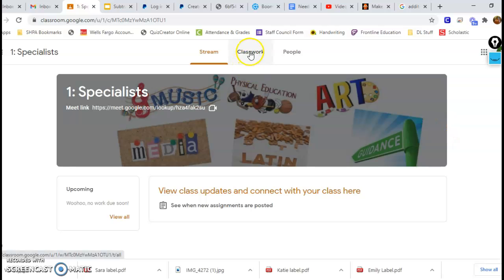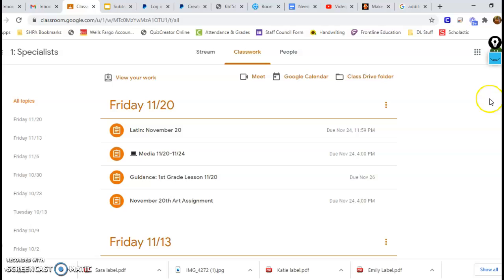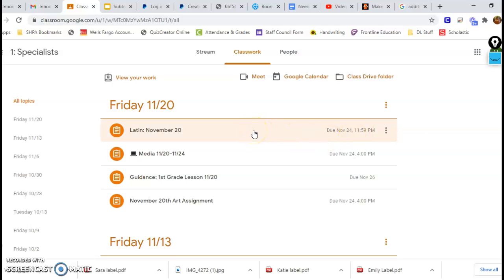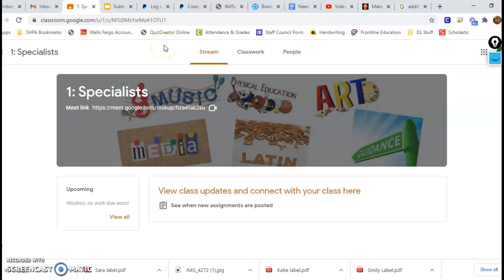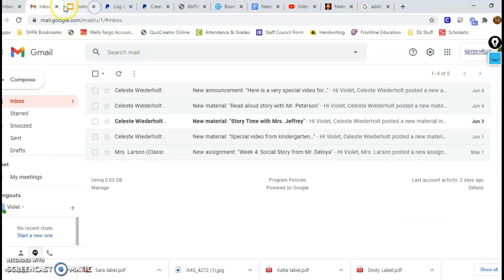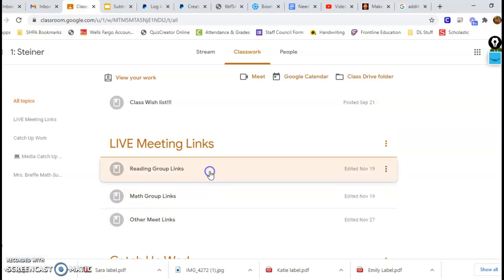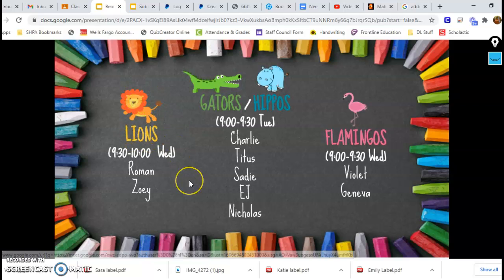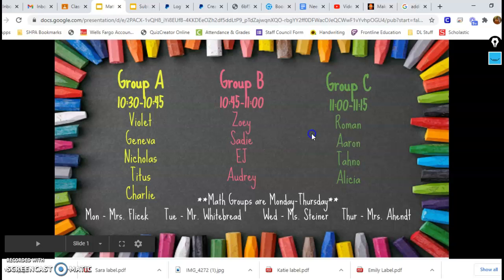Live Meet & Specialist GC Tutorial